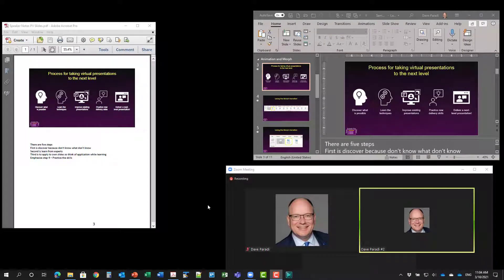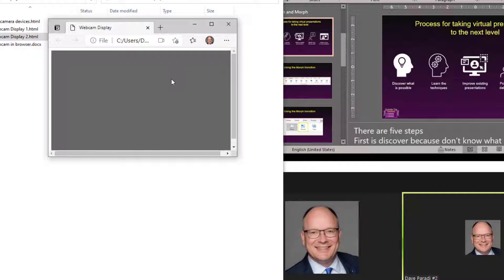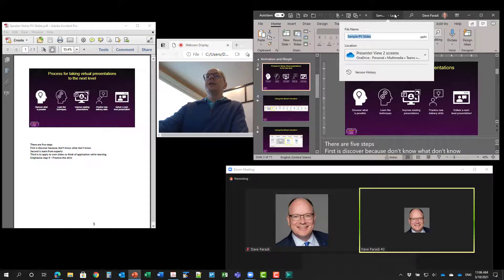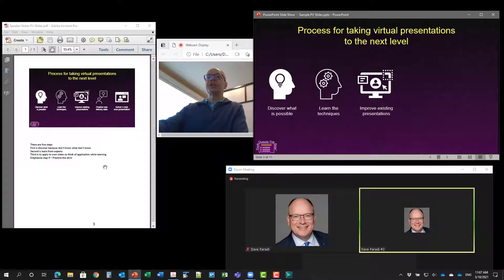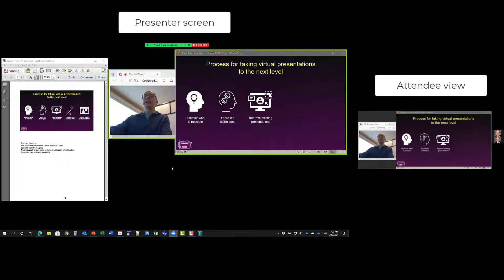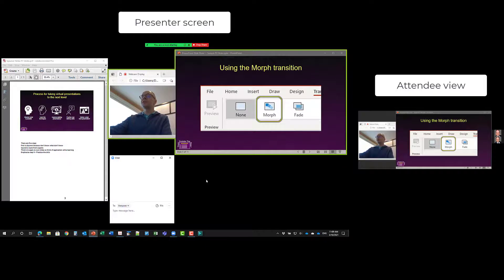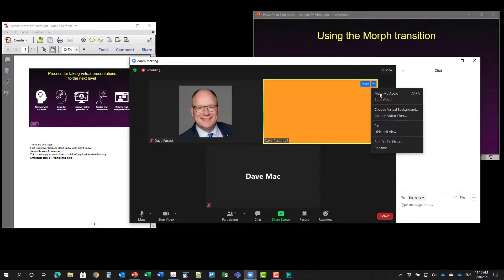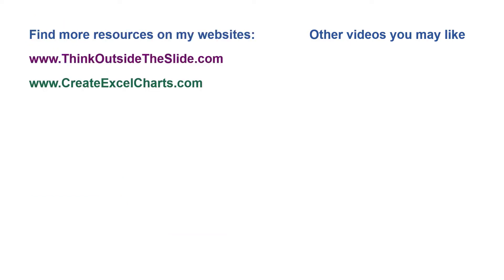Use Zoom multi-window sharing to present your PowerPoint slides beside your video (Windows/Mac)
If you want to have your video larger beside your PowerPoint slides when presenting in a Zoom meeting, this video shows you a method for doing so. With the new Zoom multi-window sharing, you can have your video in a browser window and your slides in a PowerPoint window and share both side-by-side.

This uses a small HTML and javascript file to display your webcam video in a browser tab. To read the full article on this method which includes the code for this file, go

If you don’t want to display your video in a browser, you can display your video using the Camera app in Windows or the Photo Booth app on a Mac.
I previously published a method where you shared your desktop (article and video The method in this video and related article allows you to have a PDF of your speaking notes and the meeting chat and controls open on your screen and the attendees only see your video and slides.